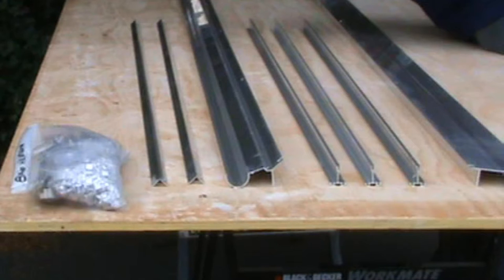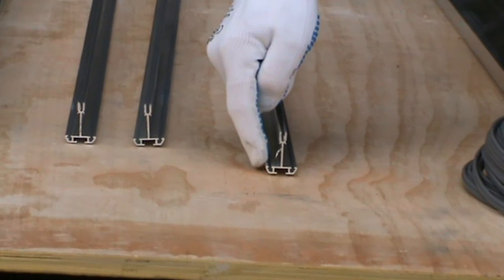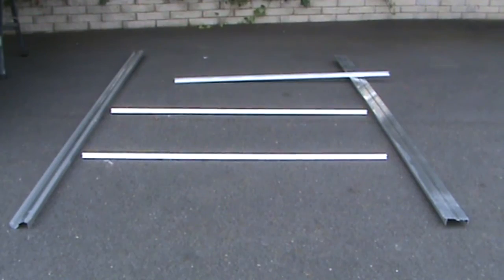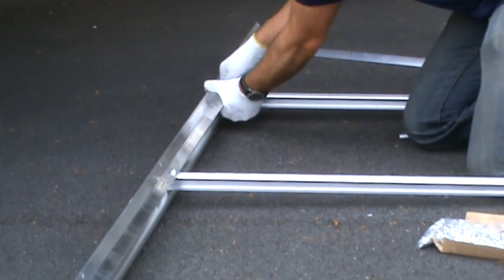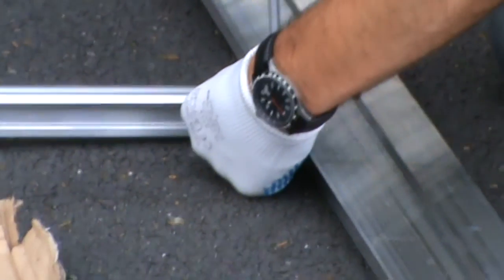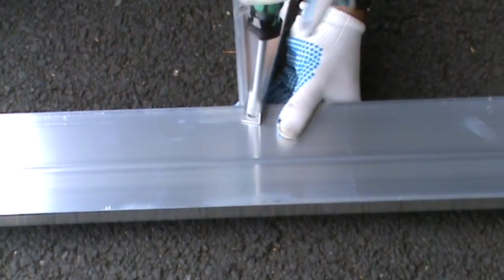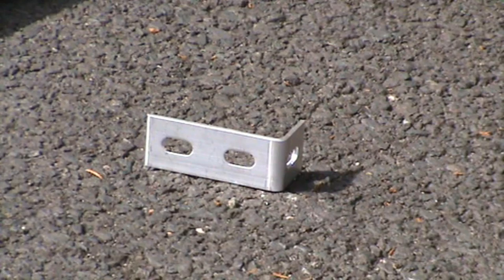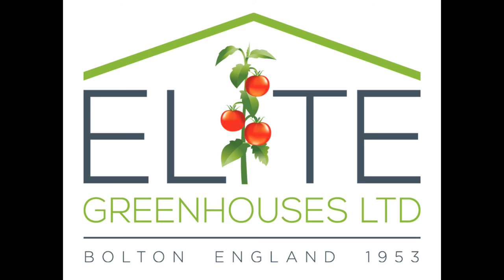Elite Self-Build Video - Side Frame Assembly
All the information you need on how to make the side frame assembly of your Elite Greenhouse is here in this video.